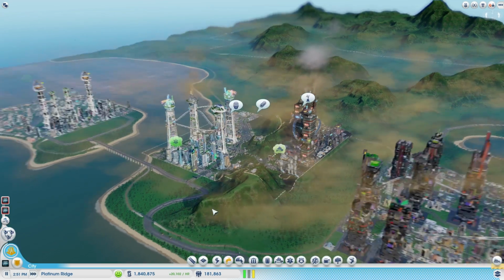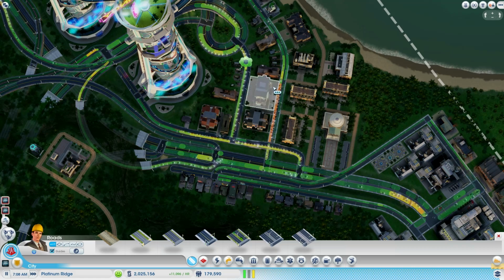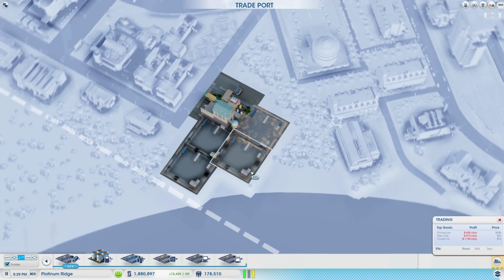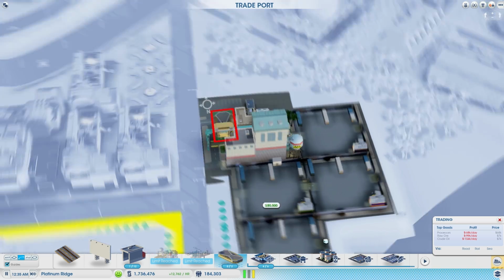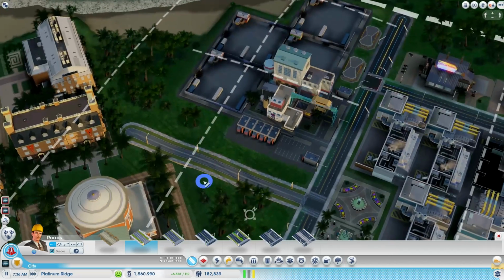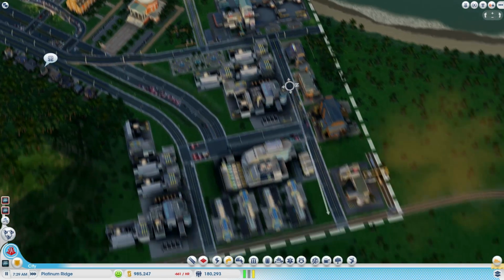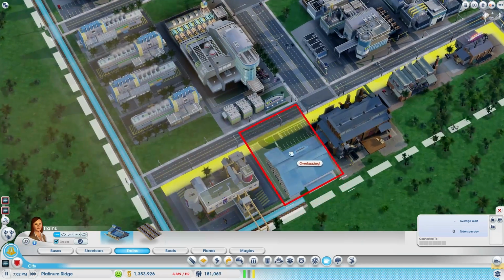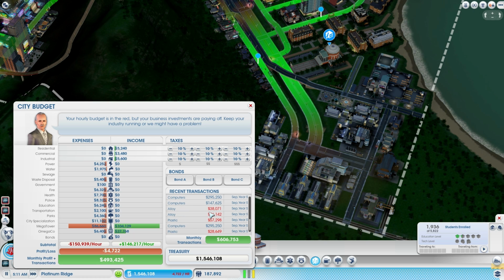SimCity Cities of Tomorrow - Platinum Ridge [PART 25] "Transit Systems"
Welcome to Platinum Ridge, a city torn in two by the cold hands of OmegaCo, and the Warm embrace of the Academy.